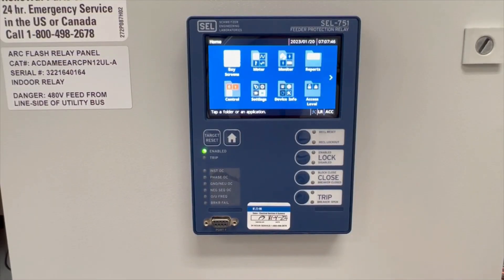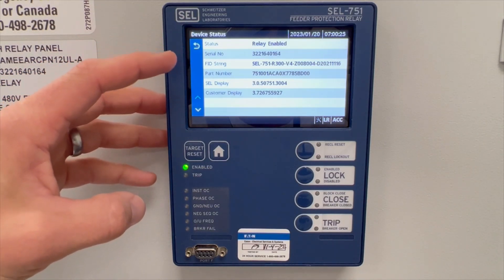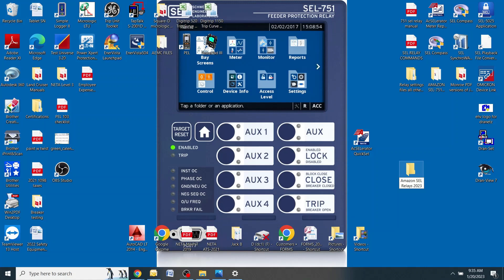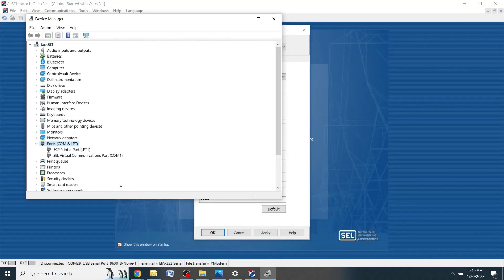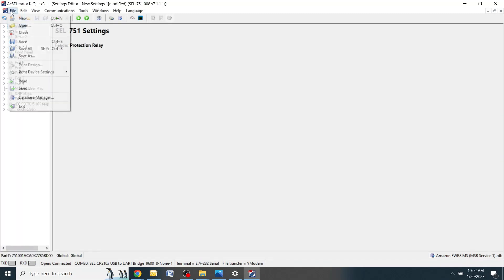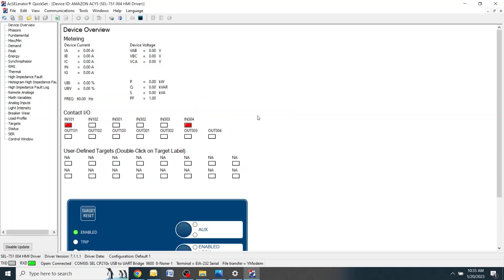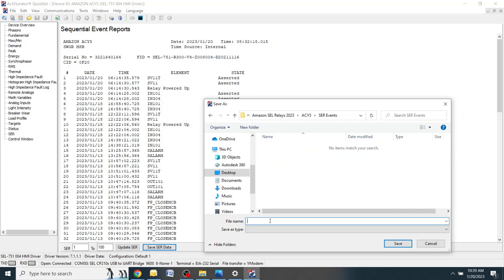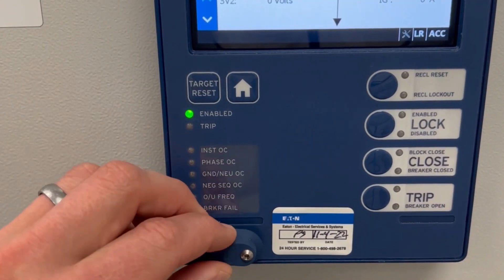SEL 751 Relay - How to connect with, download and save the settings file and SER records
This is a step by step process that will guide you through connecting to a touchscreen SEL-751 relay. This video also explains how to access, download, and save the settings file and SER records.